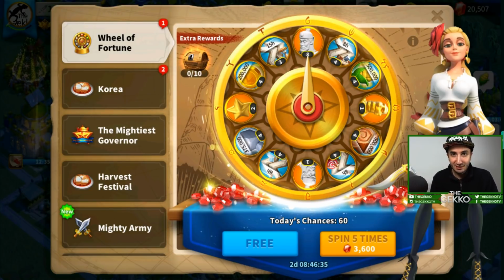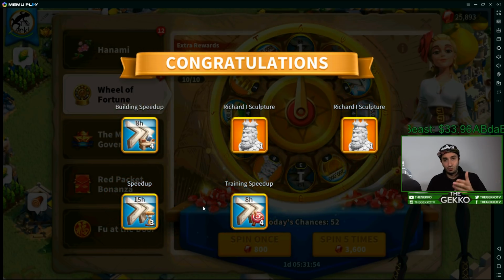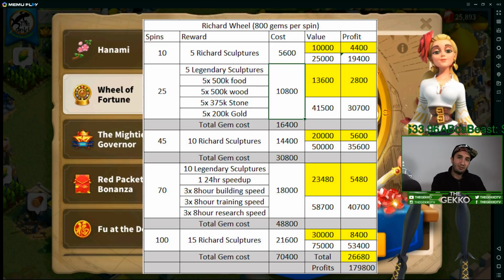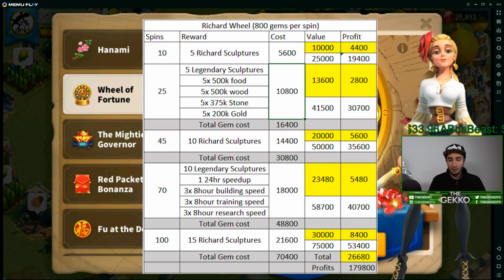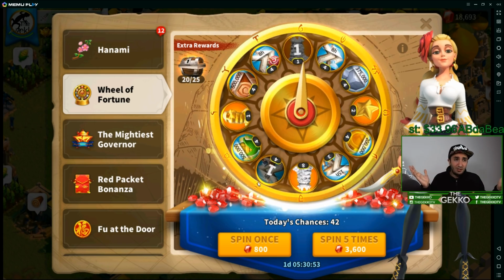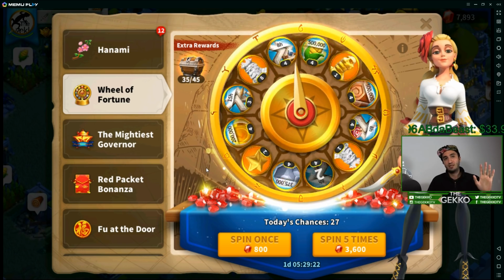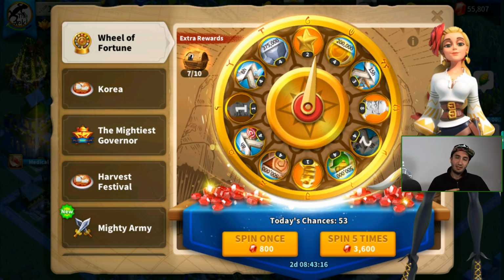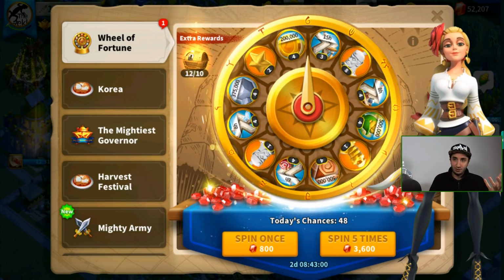GUARANTEED Profit: INSANE LUCK on wheel of fortune - Rise of Kingdoms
One of the BEST ways to transform your gems into legendary commander sculptures is the wheel! here's why its more of a FOR SURE profit than a gamble.